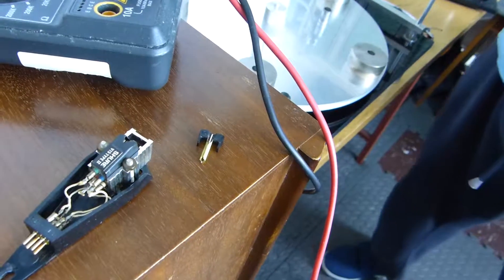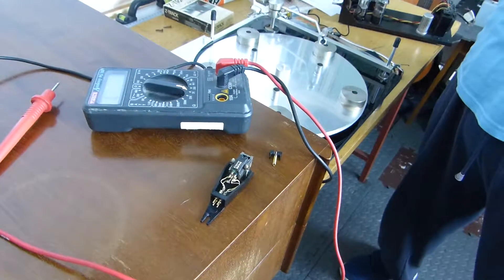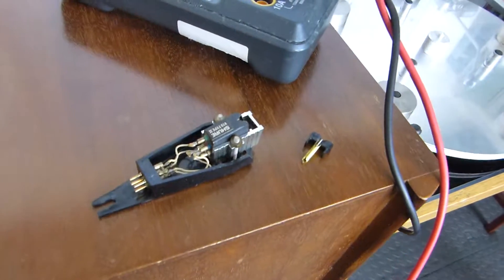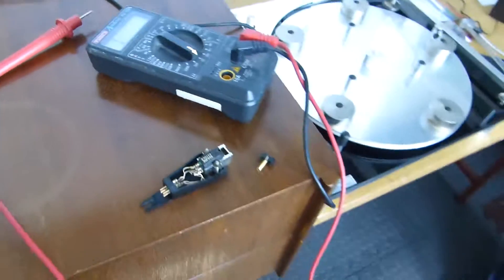00004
for more information.